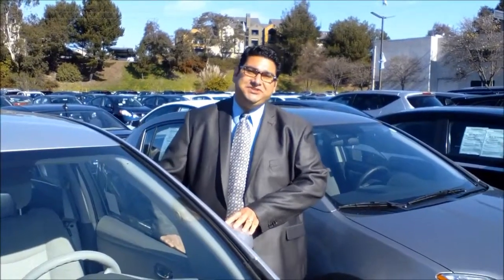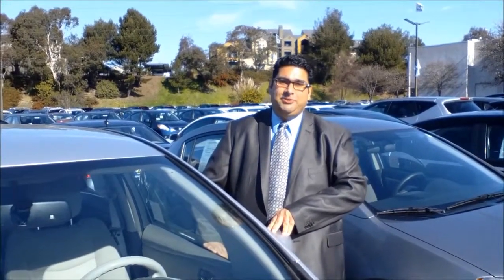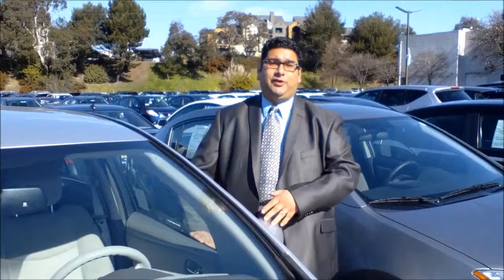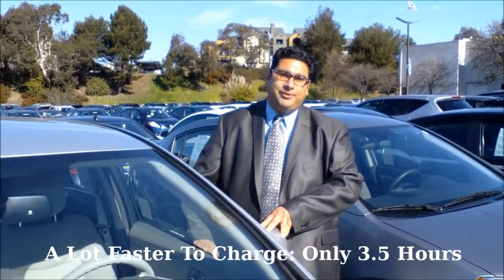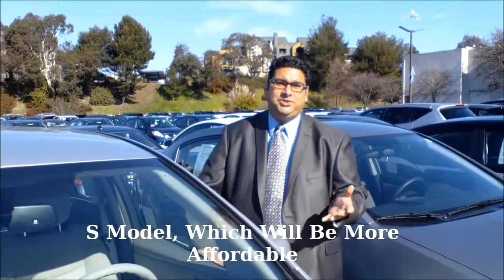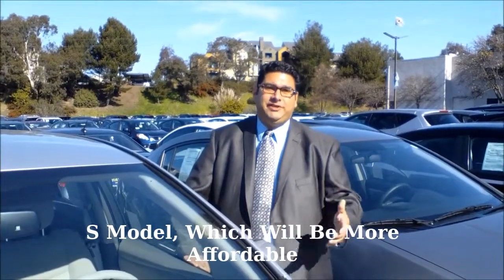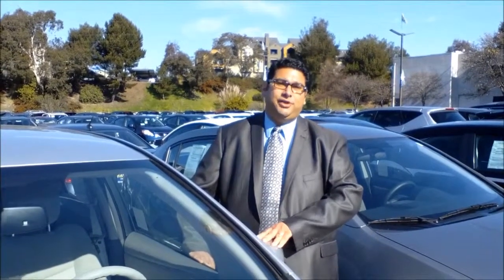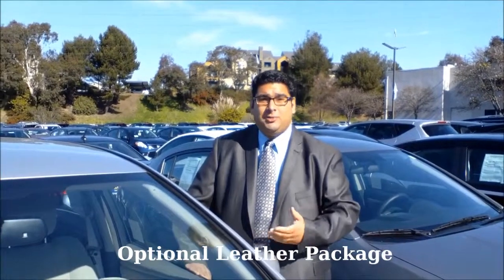Hanlees Hilltop and Davis Nissan: 2013 Leaf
So What Is The Difference Between The 2012 and the 2013 Nissan Leaf?
At Hanlees Nissan, we would like to introduce you to the 2013 Leaf!
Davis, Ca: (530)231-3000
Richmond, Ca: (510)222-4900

Transcript:
Today we are going to talk a little about the changes that are coming with the Nissan Leaf for 2013.  There are several changes compared to the 2012 model. First of all, it's going to be a lot faster to charge.  With thunder charge, you can charge in half the time, around 3.5 hours. They are also introducing an S model; an entry level, which is going to be cheaper and a lot of people are looking for having different variations with their vehicle.  So, a lot of things are changing for the 2013 model.  You can also add a leather package, a different coloring tier that was not optional.  The Nissan Navigation system has improved a lot in the 2013 Leaf.  So, if you are interested in getting one, give us a call at Hanlees Hilltop Nissan,